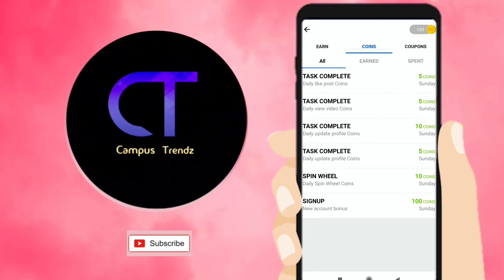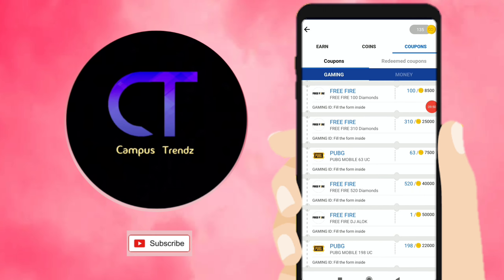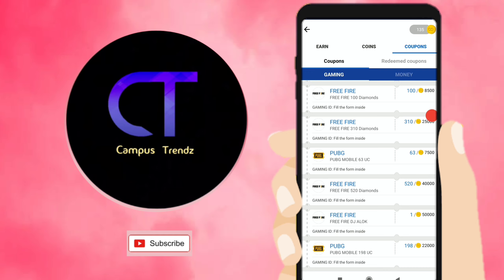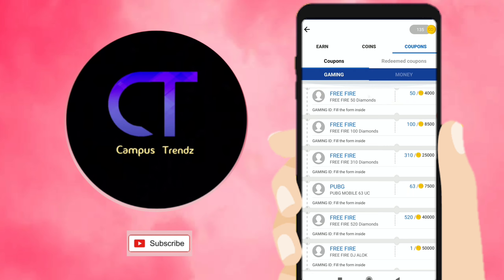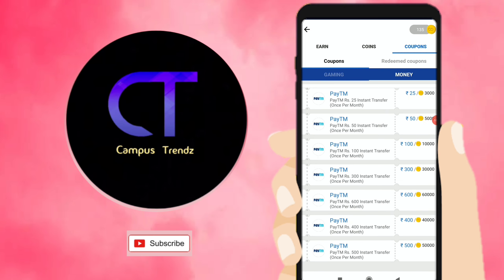മൊബൈൽ ഉപയോഗിച്ച്‌ കാശുണ്ടാക്കാം || earn cash simple money || Best Money Making Application 2020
USING PHONE
USING TRIPOD

earn money online without investment malayalam
earn money from home
earn money from home for students
data entry payment proof
Data entry Jobs malayalam
How to make money online
How to earn money by clicking videos
Make money with click videos
Earn money with watching videos
Watch videos and earn money
Money making tips malayalam
Cash earning tips
online jobs View videos and earn cash
How get more cash easily
Easy money making tips
Easy money making tips malayalam

Data entry Jobs
copy past jobs
No interview jobs
No investment jobs
money making jobs malayalam
money making tips
Best online typing jobs malayalam
typing jobs malayalam
malayalam typing jobs
typing jobs
simple typing jobs
typing jobs easy cash
earning while lock down
Online money making
Campus trendz money making tips
Money making simple
Earn money making from online
Online money making malayalam
Make money online malayalam tutorial
Earn cash from online
Malayalam money making tips
earn money
Earn money from online
Simple money making tips
Work from home tips malayalam
Work from home
Earn money from Home - Boost your income
How To Create Money Online malayalam
MALAYALAM ONLINE EARNING
Earn from Home
Onlne jobs malayalam
jobs in online
jobs part time jobs from online
free online jobs skill jobs online
how to use free time effectively
Best Survey Jobs Survey jobs malayalam
Captcha entry works
Data entry Jobs Data entry jobs malayalam
picoworkers malayalam
copy paste jobs online malayalam 2020
dollarclix malayalam
survey jobs jobs
Genuine Survey Jobs
dollarclix
Simple Jobs
Survey jobs online